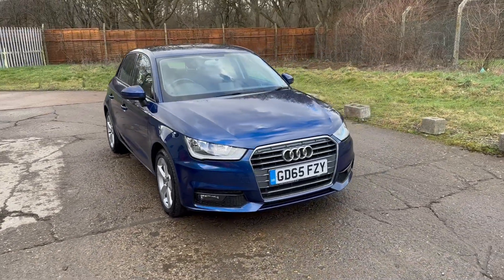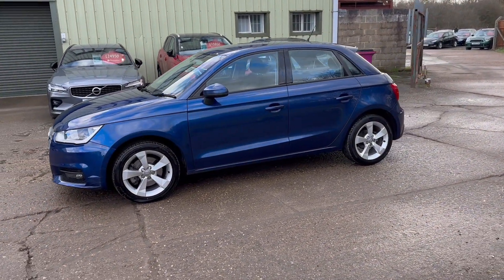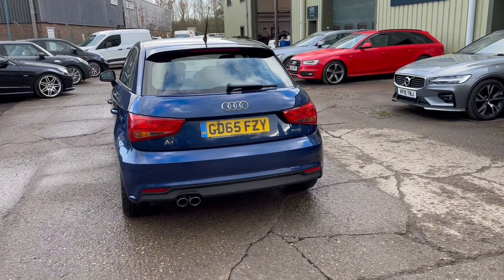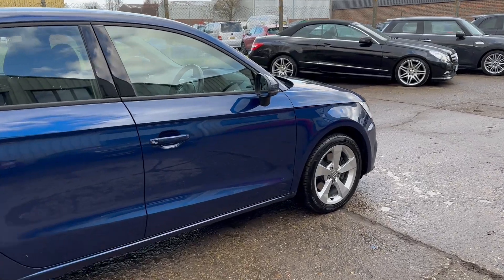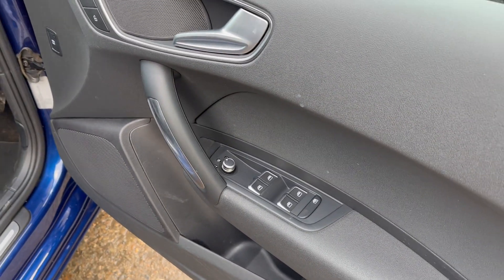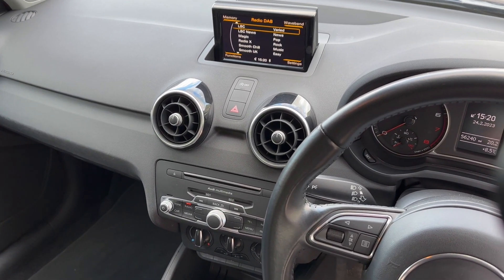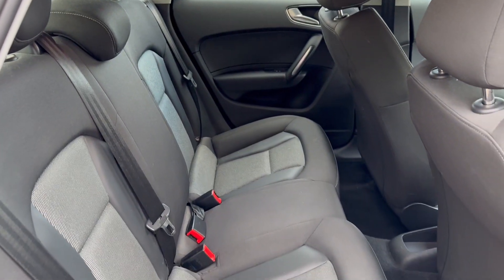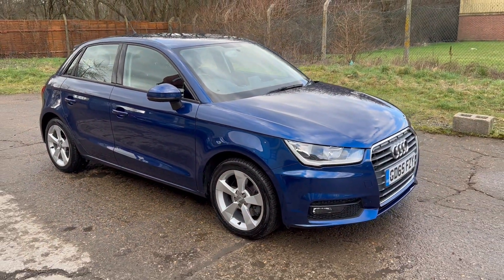Audi A1 1.4 TFSI Sport Sportback Euro 6 (s/s) 5dr in Scuba Blue Metallic. Fantastic spec includes full Anthracite Sports Upholstery with Heated Front Seats and Black Carpets, Rear Parking Sensors, Audi Multi Media with DAB Digital Radio/Bluetooth telephony & Audio/USB Port, 16 inch Alloy Wheels, Air Conditioning, Audi Drive Select, Remote Alarm Locking, 1 lady owner, supplied and serviced by Audi Tunbridge Wells at 12948 miles in 11/17 then serviced by the owner's own in house service centre (Fridays Ltd) until its last service at 54115 in 06/22, MOT until 10/23, 2 x keys.